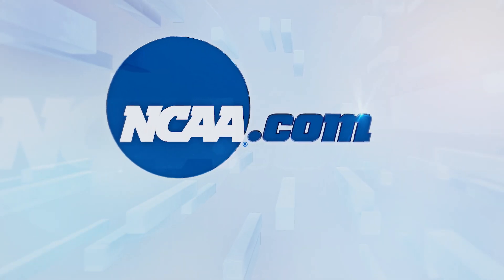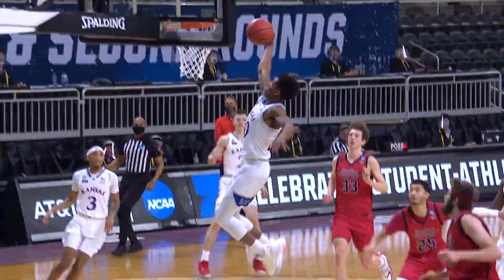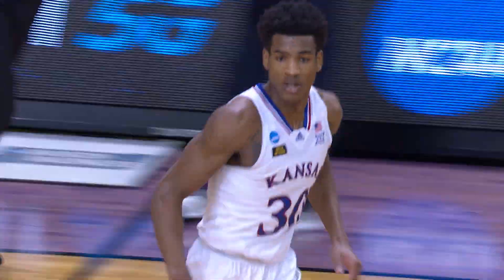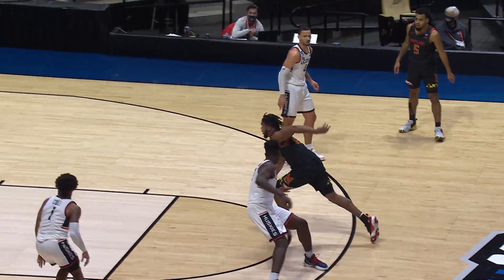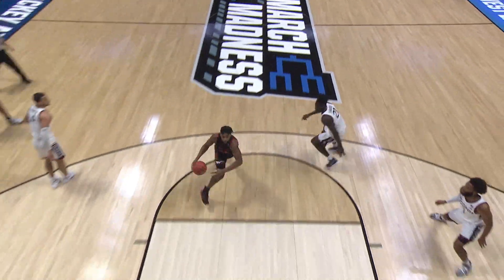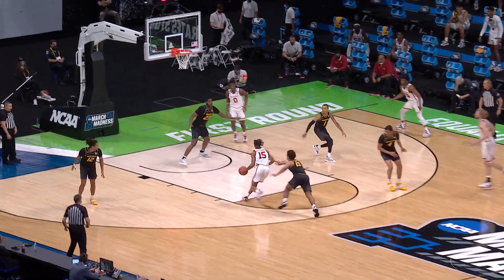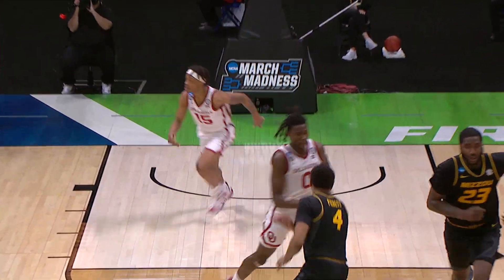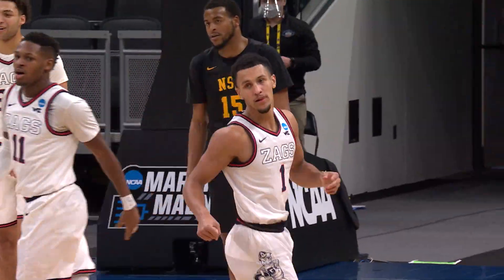NCAA tournament dunks of the day | Saturday, March 20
Watch the top dunks from Saturday's first round of 16 games in the 2021 NCAA tournament.